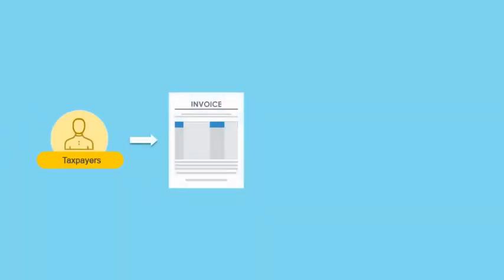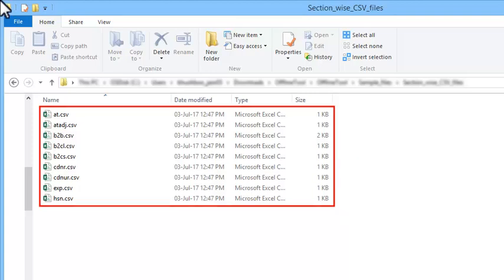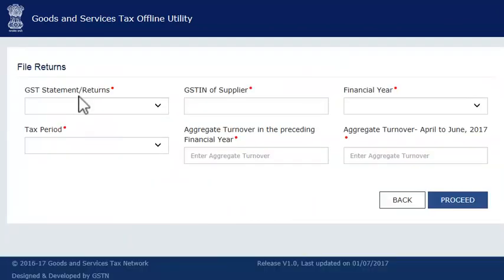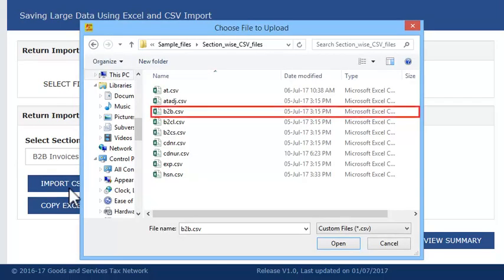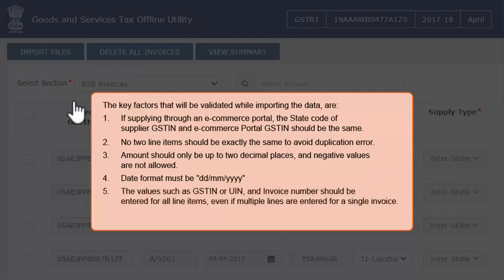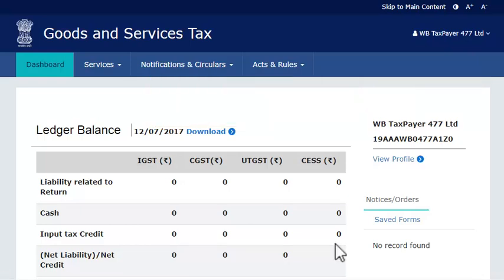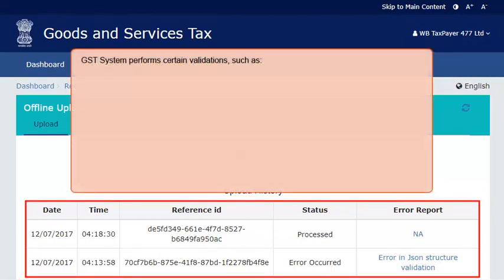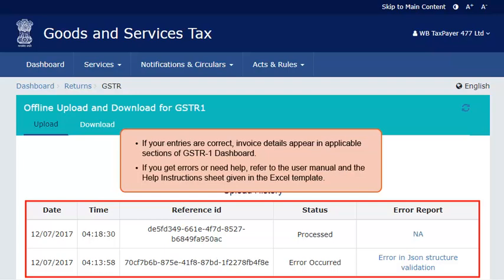Preparing GSTR-1#.../Viewing GSTR-2A using Offline Utility